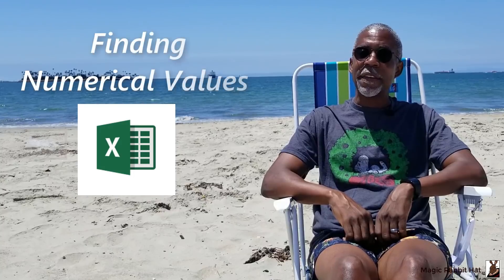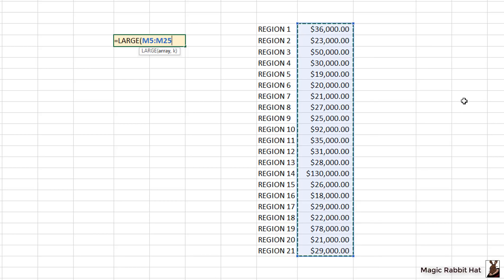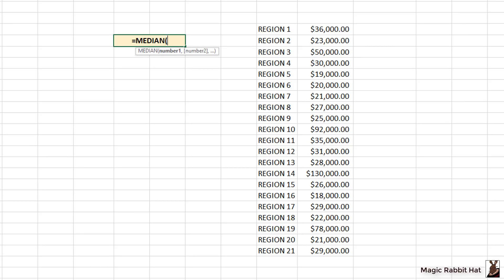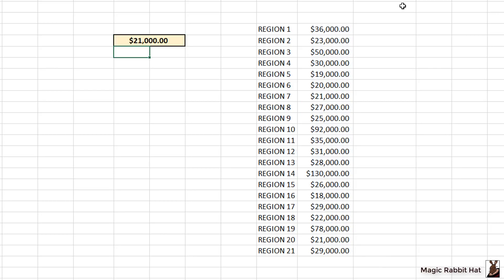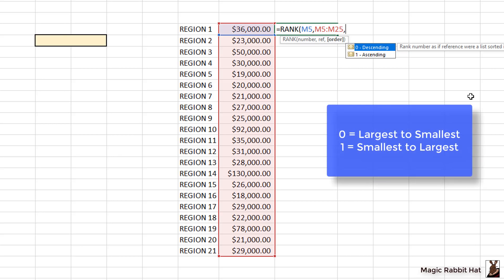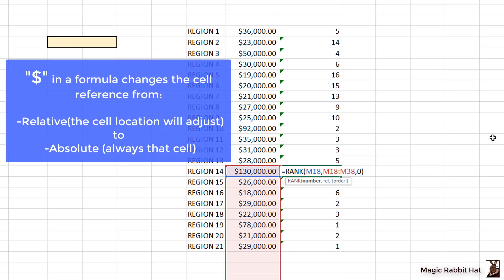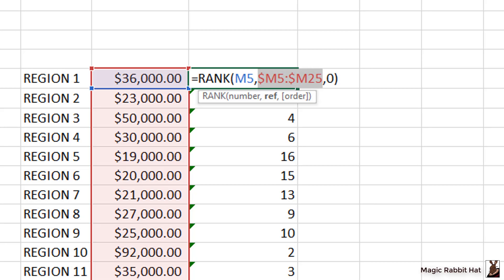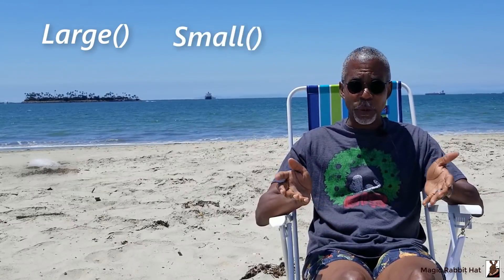Use Formulas To Find Just The Right Values In Microsoft Excel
Save time and find the number that you're looking for with a few handy formulas in Microsoft Excel. From Min and Max to Large  and Small.
It's all Surf, Sand and Functions
Excel formulas